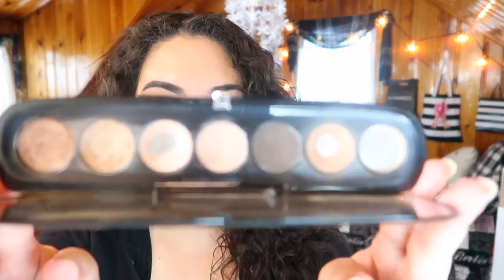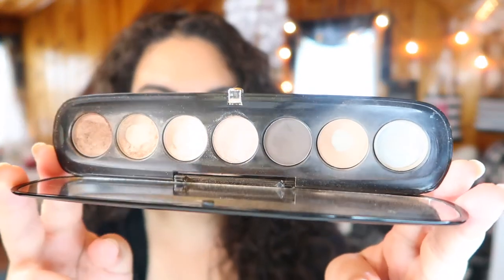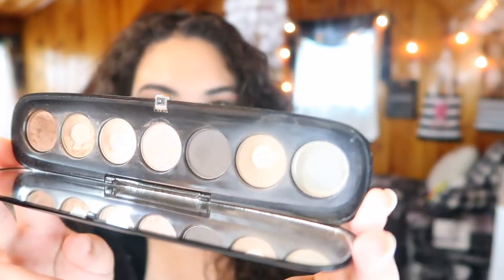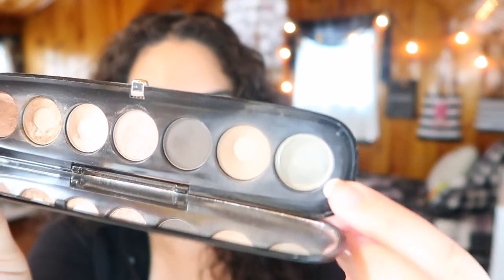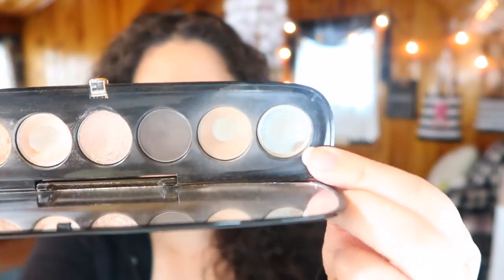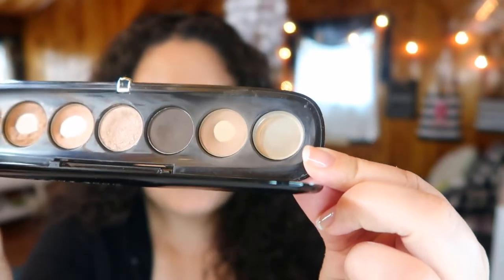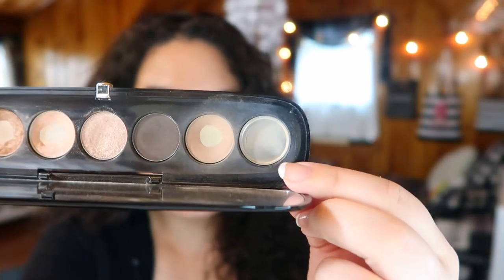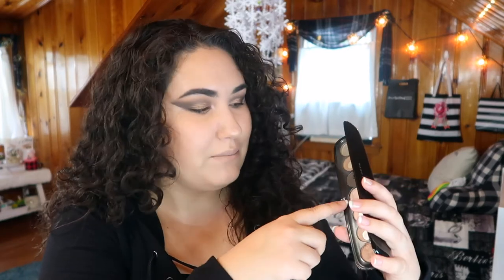Pan That Palette 2018 Update # 5 || Marc Jacobs Style Eye Con Lolita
Whoooo can't believe it's time for my FIFTH pan that palette update! I'm super super excited with the progress I've made so far and I can't wait to see what else I can do by the end of this year! Are you panning anything? Let me know how you're doing in the comments below!!!

Undertone: Warm/Yellow
Skin Tone: Light/Light Medium
Skin Type: Combination/Dry

▼ PRODUCTS MENTIONED ▼
Marc Jacobs Style Eye Con Palette in Lolita
(Purchased from a Marshall's for $19.99)

▼ SOCIAL MEDIA ▼
❋Pintrest: @Monicaadrianna